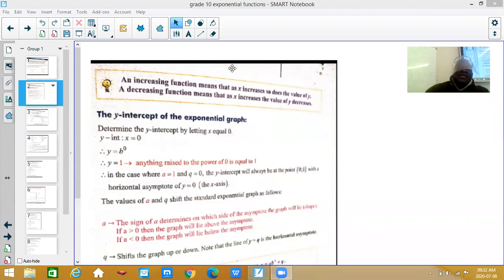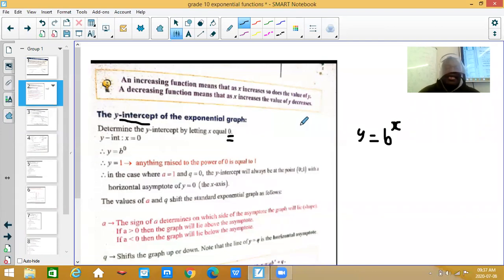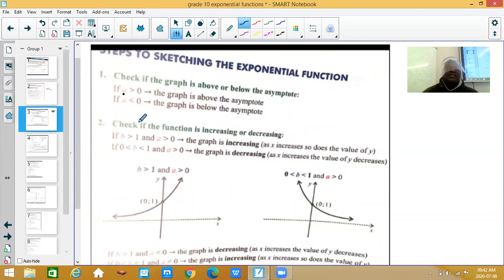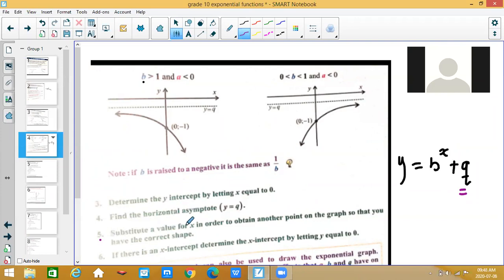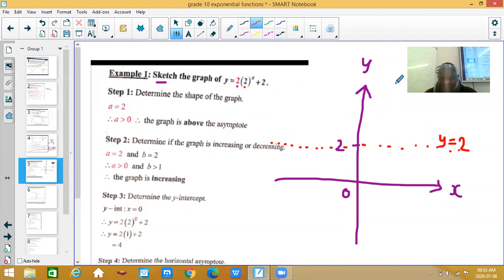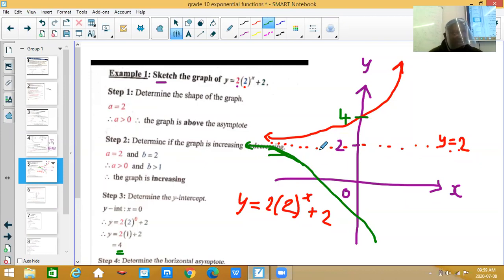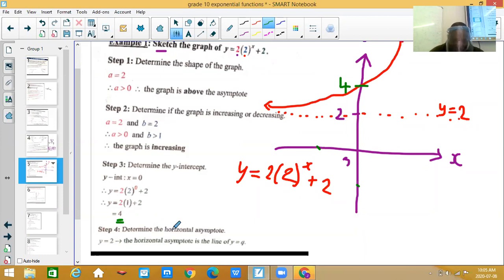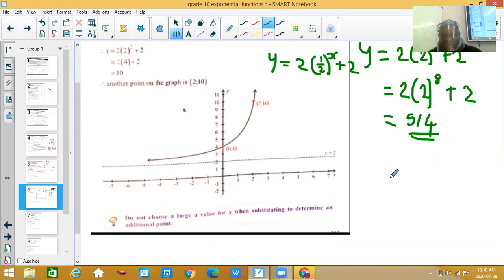grade 10 exponential 1